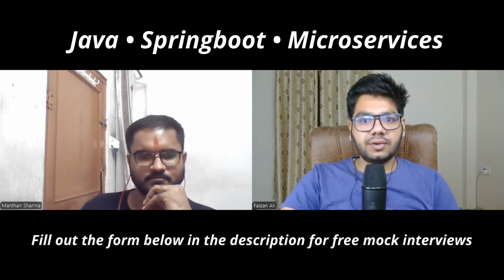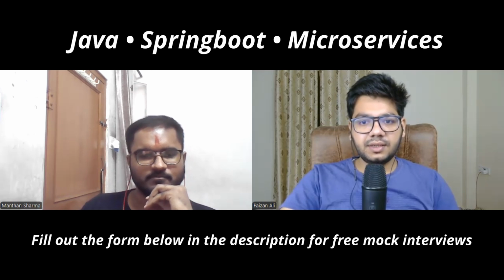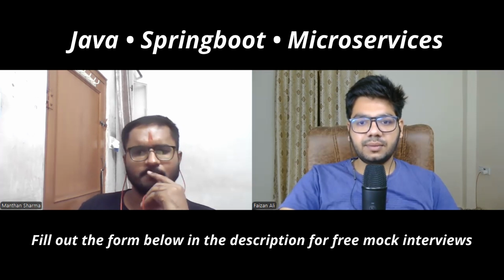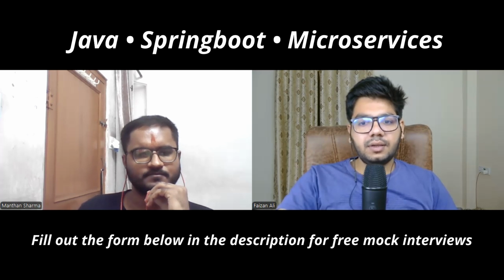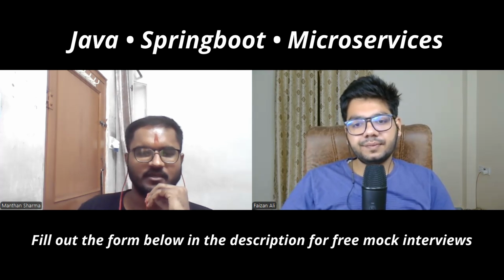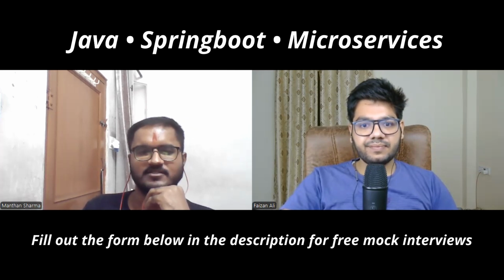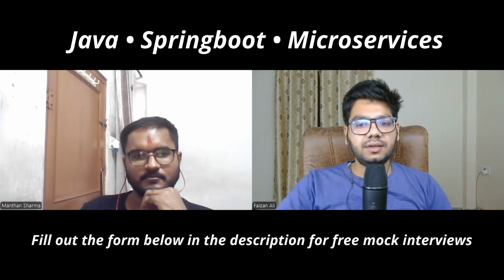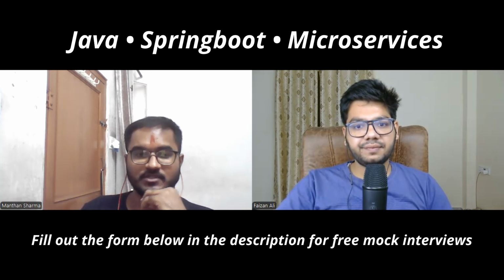Java Spring Boot 3 Years Interview Experience 🔥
Get this above Kit and crack any interview